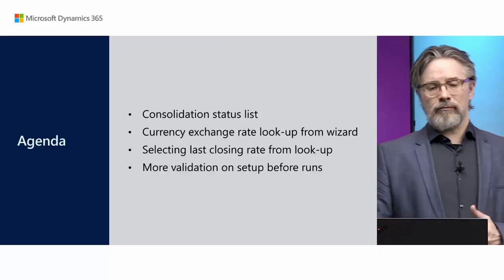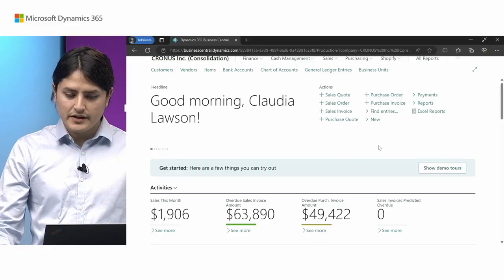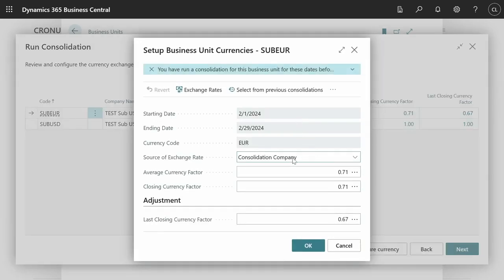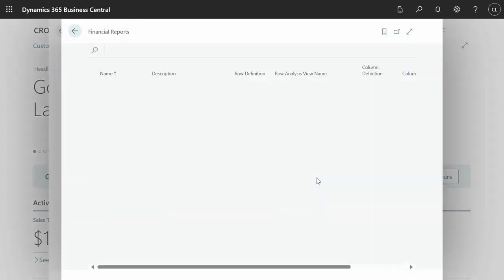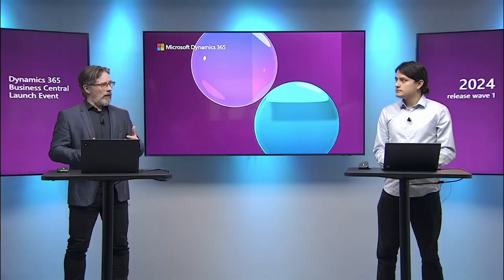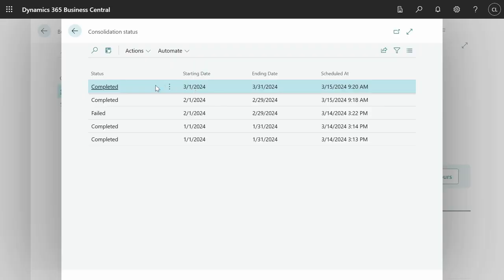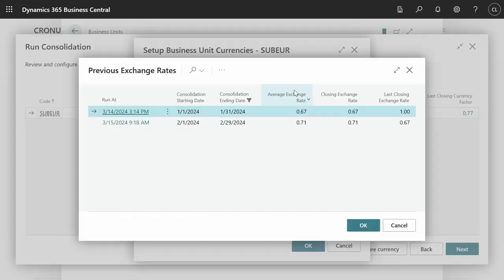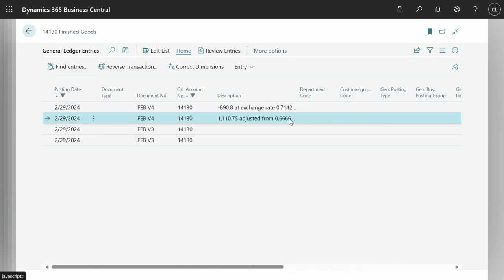Business Central 2024 Wave 1 - What's new: Financial management Consolidation improvements